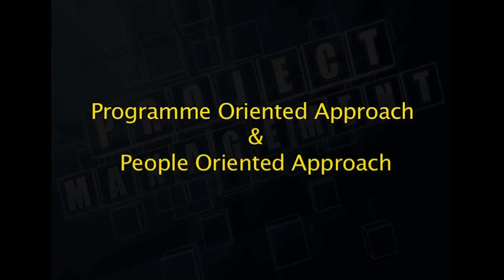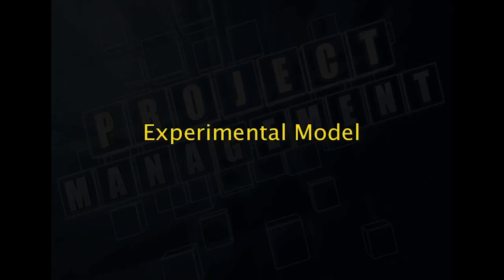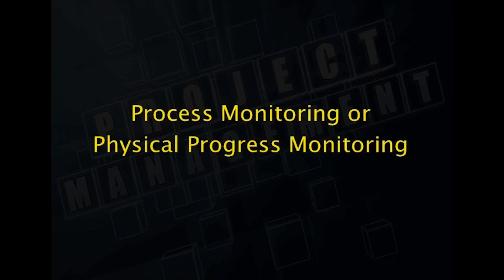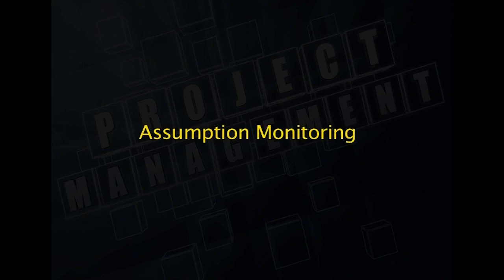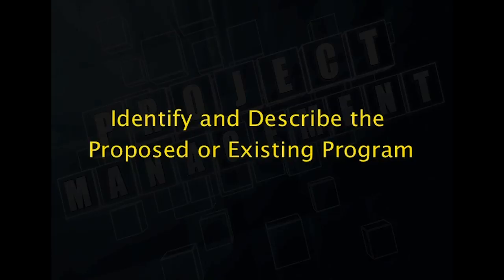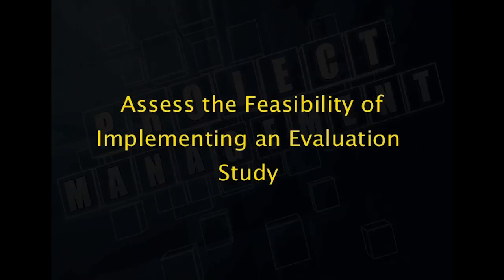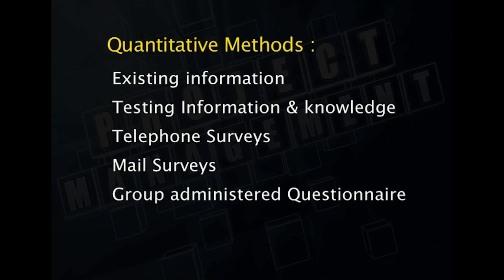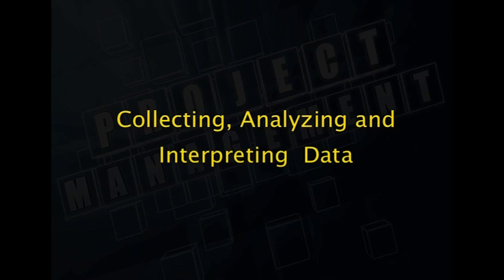Home Science - ECM - Level 1 W10 L3 Monitoring and evaluation in development 2